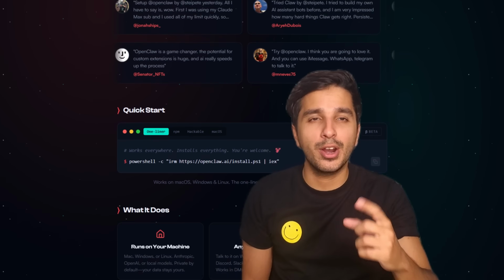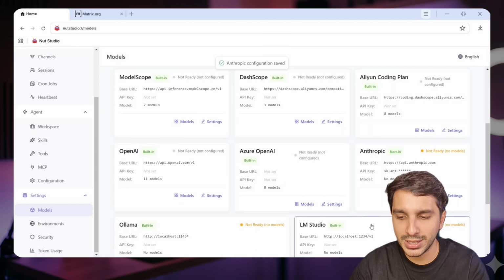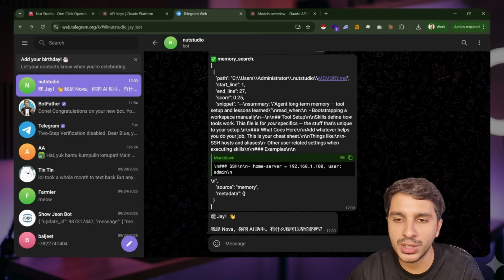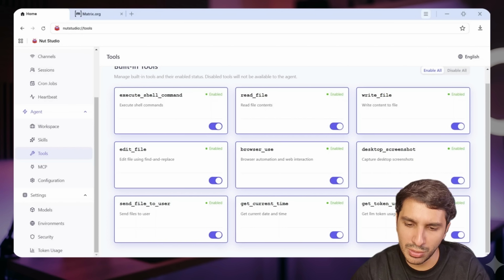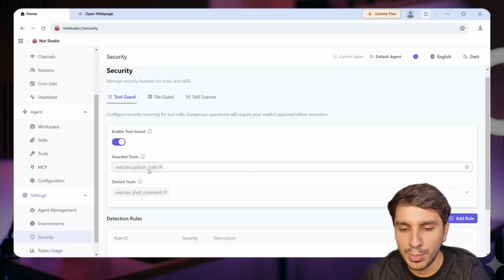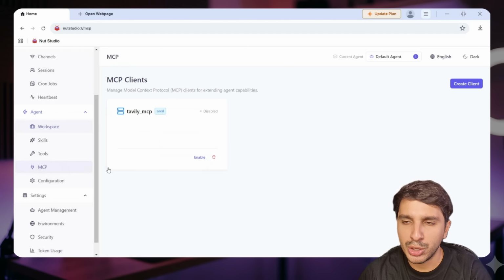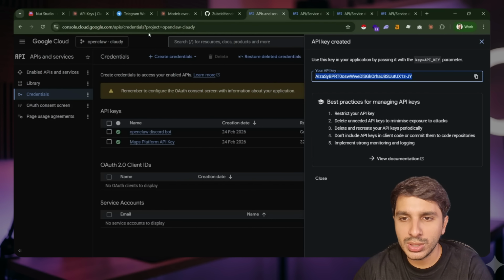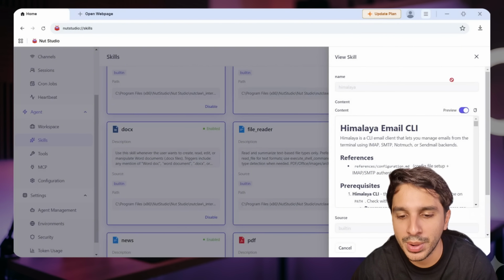Depoly OpenClaw in 3 minutes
I asked my AI agent 3 things in a single conversation:
1. Pull my top 5 YouTube videos by views
2. Search for competitor videos on AI agents and extract their hashtags and keywords
3. Build an Excel spreadsheet with all of it and send it to my Telegram

It did all 3. Without me touching YouTube Studio, Google Sheets, or a terminal.

This is Nut Studio + Claude + the YouTube MCP server working together.
Nut Studio is a free Windows app that runs a full OpenClaw AI agent locally
not in the cloud, on your machine - connected to Anthropic Claude as the brain,
Telegram as the channel, and the YouTube Data API via MCP as the data source.

Full setup walkthrough in this video:
✅ Anthropic Claude API connected in 3 clicks (Claude Sonnet)
✅ Telegram bot running in under 90 seconds — live demo
✅ Morning AI Briefing cron job — daily automation, no trigger
✅ Security layer — guarded tools, denied tools, detection rules, SOUL.md
✅ YouTube MCP Server — pull live analytics and competitor data via agent chat
✅ Excel skill — competitor research tracker built and delivered by the agent

⏱ TIMESTAMPS
0:00 — intro
0:38 — Nut Studio discovery
1:34 — Installation
2:04 — Connect Anthropic API
3:02 — Connect Telegram / BotFather
6:04 — Cron Jobs setup
8:29 — Tools & Security
12:39 — SOUL.md / Workspace
14:46 — MCP — YouTube setup
18:00 — Live YouTube analytics demo
19:00 — Excel competitor tracker
21:18 — Download

🔎 HOW THE YOUTUBE MCP WORKS
The YouTube MCP Server (by ZubeidHendricks) connects the YouTube
Data API v3 directly to your AI agent via Model Context Protocol (MCP).

What your agent can do once connected:
→ Pull your top videos by view count, publish date, or engagement
→ Search YouTube for any keyword and return structured results
→ Extract video titles, descriptions, hashtags, and keywords
→ Pull transcripts from any video

Combined with Nut Studio's Excel skill, your agent can search a topic,
pull the top 10 results, extract all metadata, and build you a formatted
spreadsheet — in one prompt, delivered to your Telegram.

🔎 WHAT IS NUT STUDIO?
Nut Studio is a free Windows AI agent app built on OpenClaw —
the open-source personal AI agent with 300,000+ GitHub stars in 2026.
No terminal. No Node.js. No setup complexity.

Models: Anthropic Claude, OpenAI GPT, Ollama (local/free)
Channels: Telegram, Discord, DingTalk, Feishu, iMessage, QQ
Skills: PDF, Word, Excel, PowerPoint, Browser, News
MCP: YouTube, Notion, GitHub, Slack, Google Drive, and more

🤖 FULL TOOL STACK
• Microsoft Excel (Nut Studio built-in skill)

📲 FOLLOW FOR MORE
I post 1 AI automation tip every day.